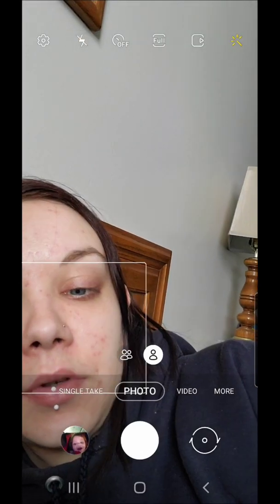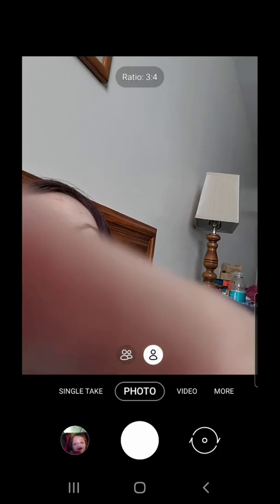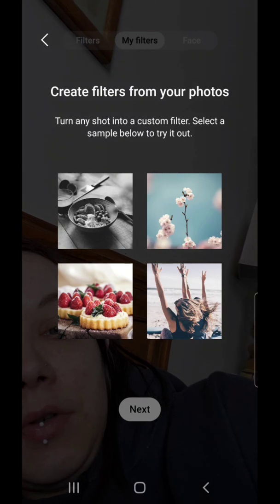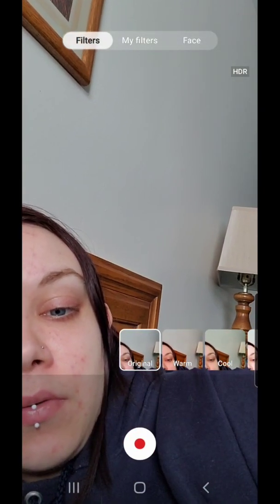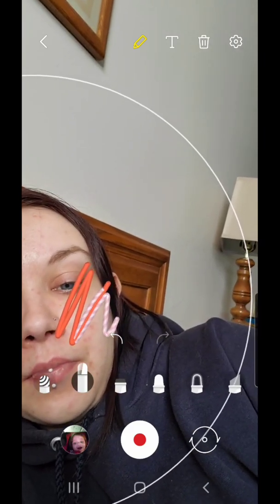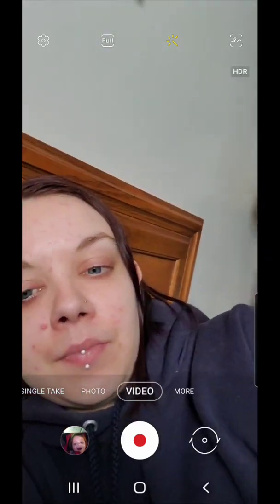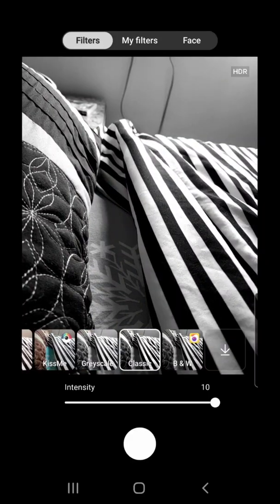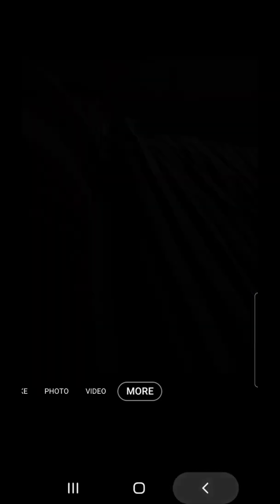Camera Features In The Latest Android 10 Update!!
In this video I will go over all the features of the camera in the latest android 10 update

Thanks